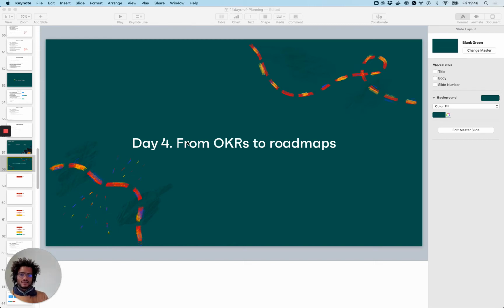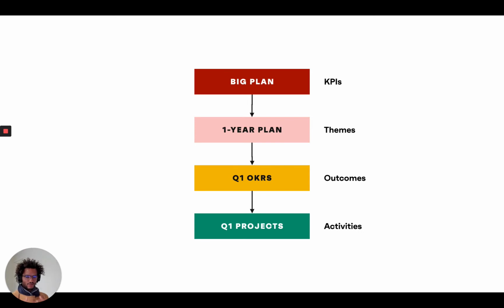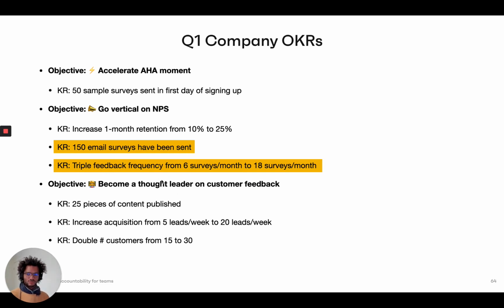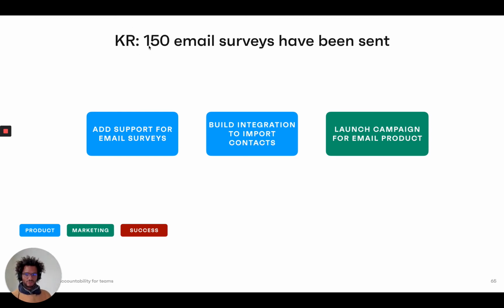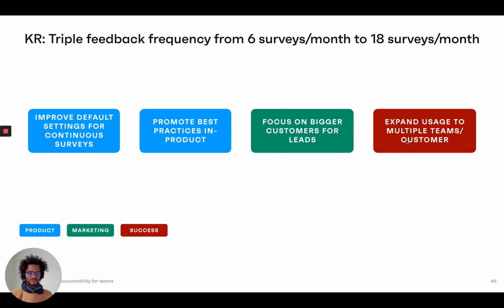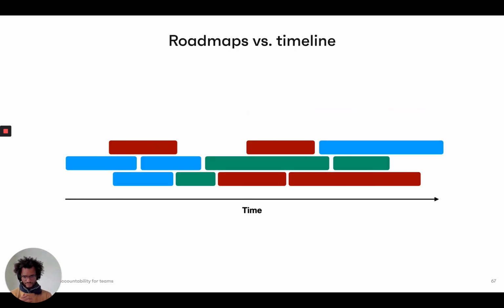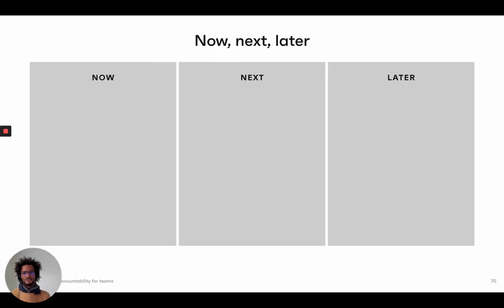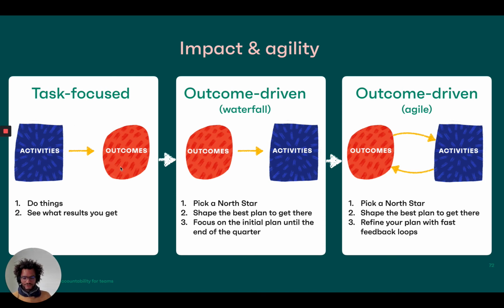Day 4: How to turn OKRs into roadmaps